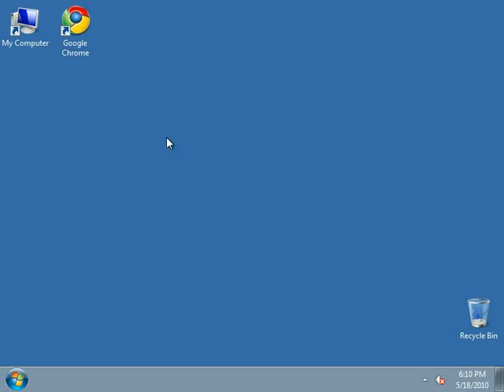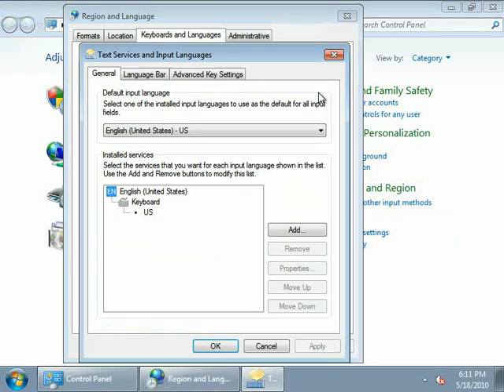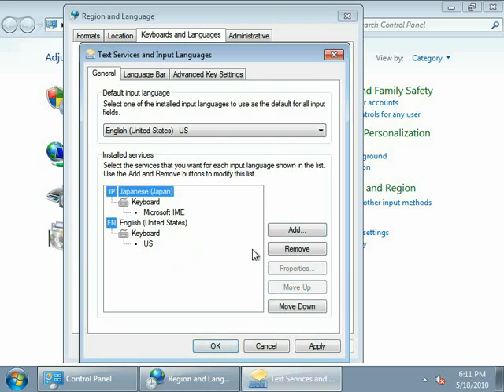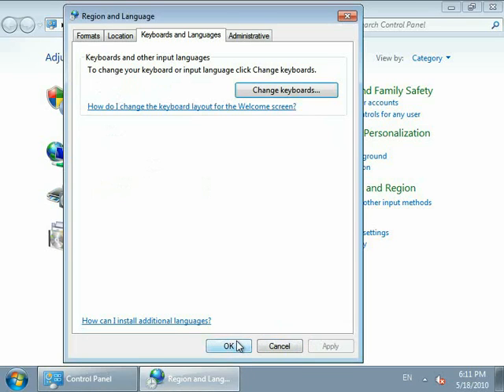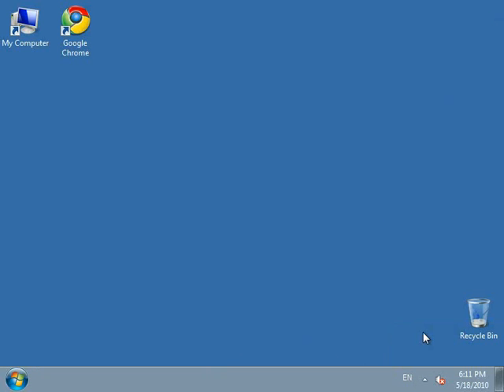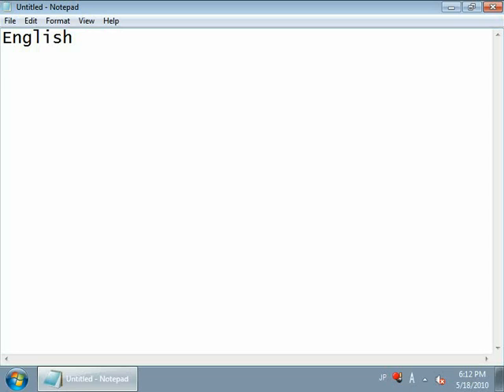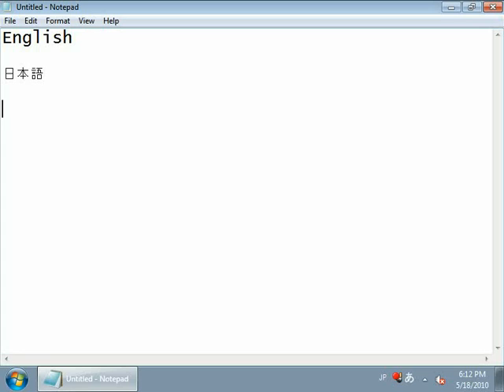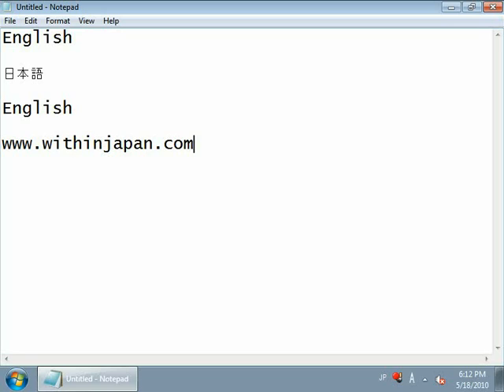Windows 7 - IME editor for typing Japanese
In this video, I show how to install the IME editor on Windows 7 if you aren't using the Japanese version of Windows 7.